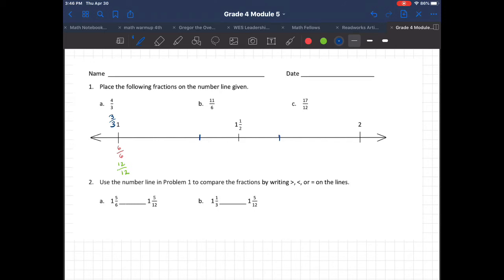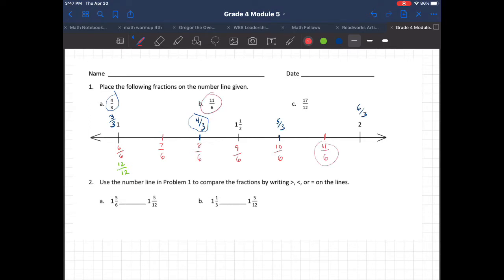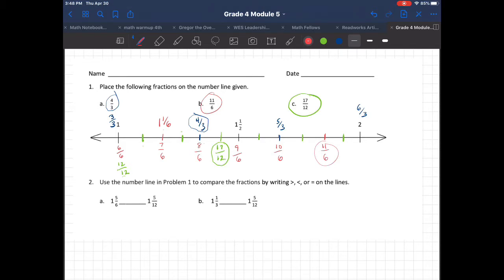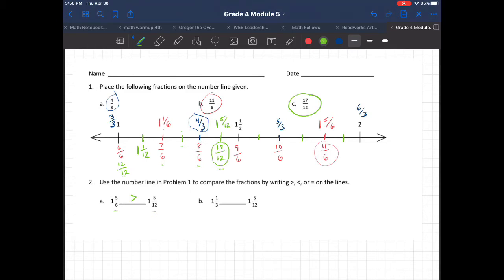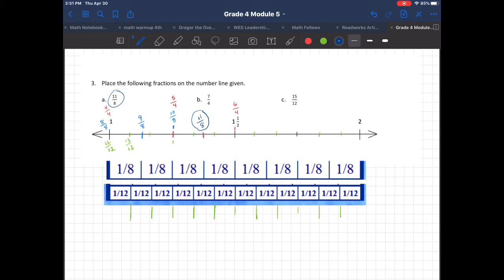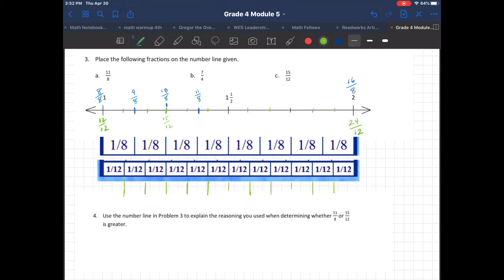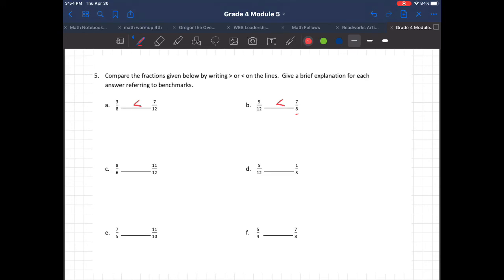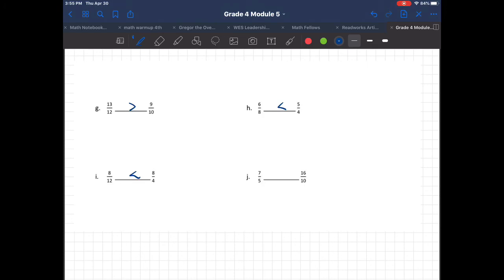Lesson 13 Module 5